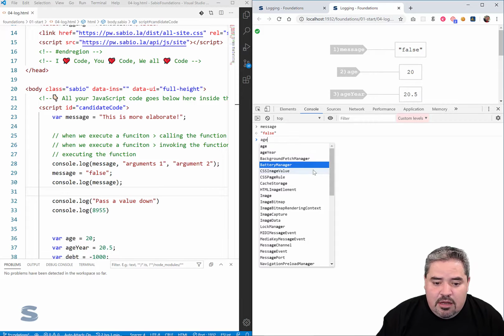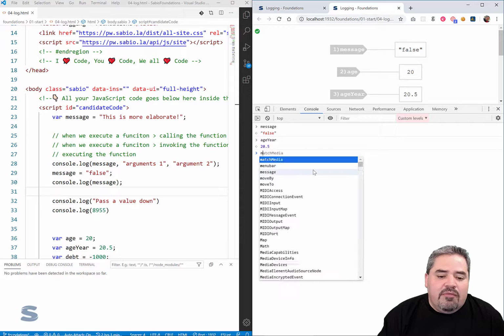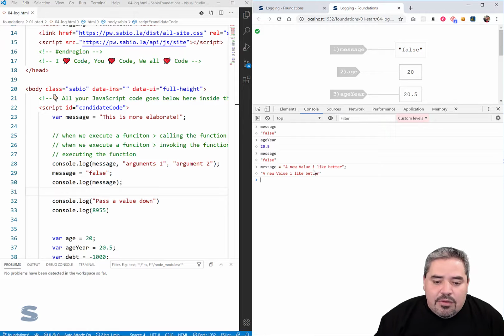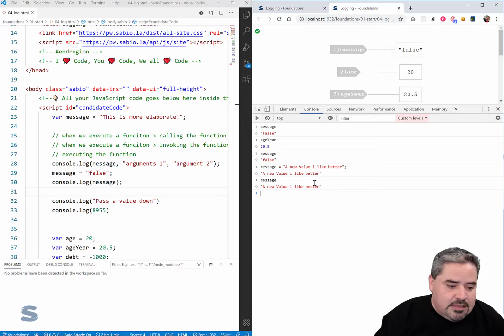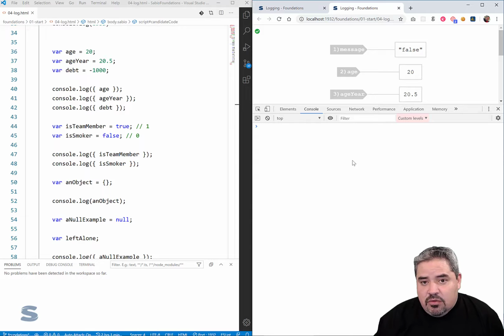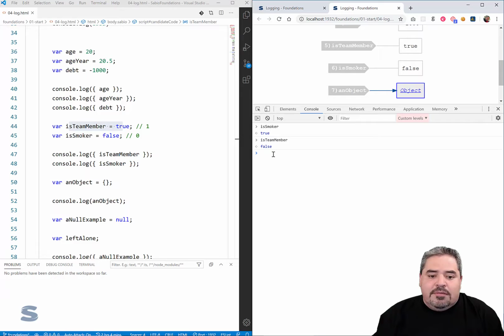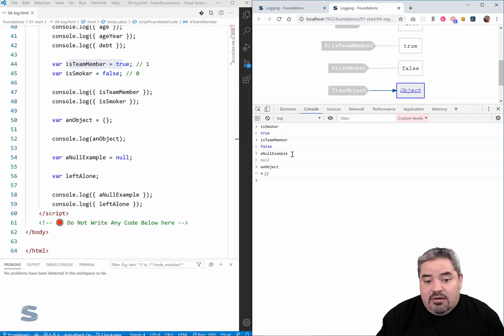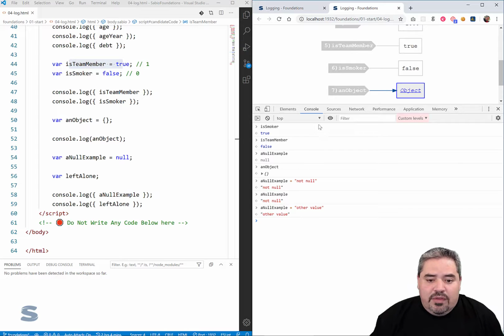Developer Tools - Command Line/Bar 💻 | Learn Javascript Fundamentals | Javascript Training - 13